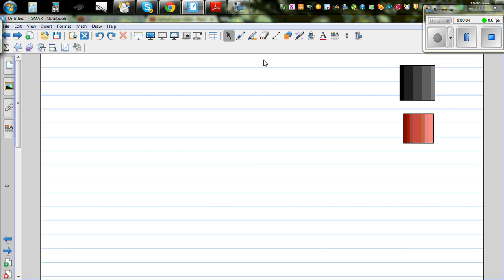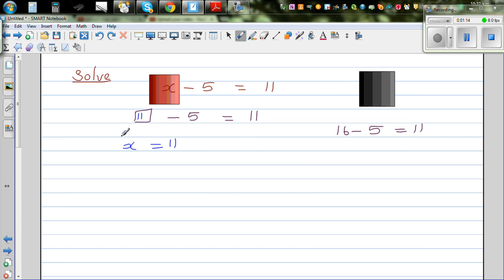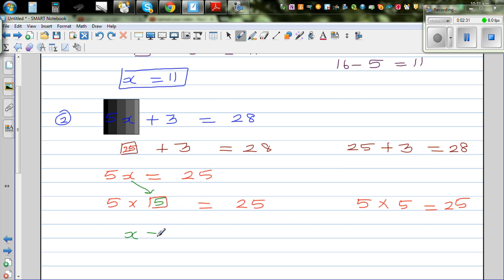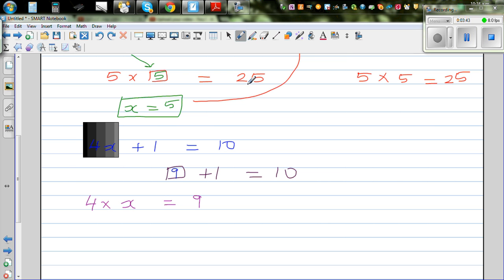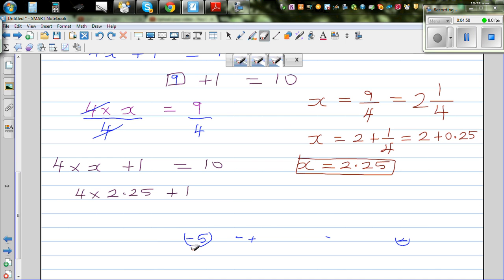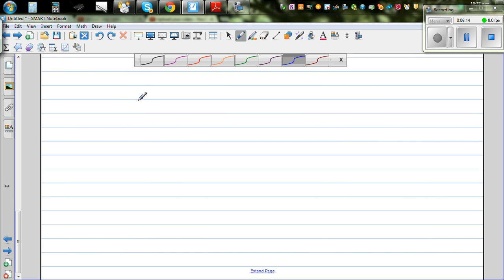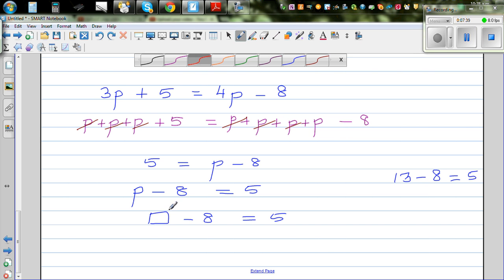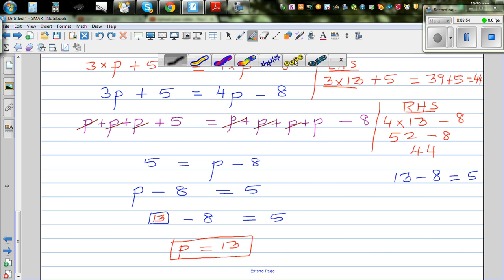Solving simple linear equation and checking the answer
In this video I have gone over the process of solving simple linear equation and how to check the answer.